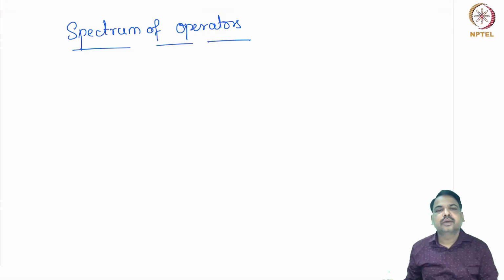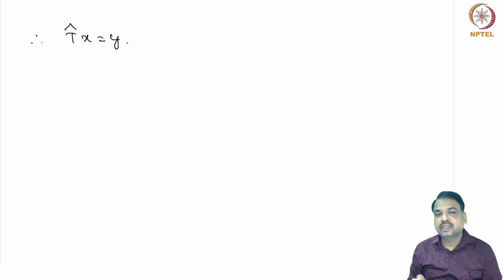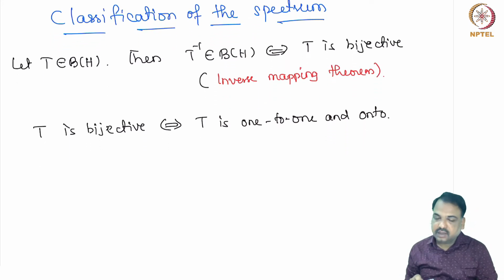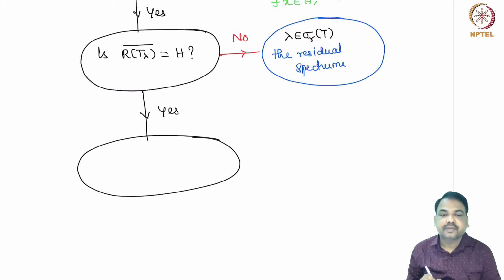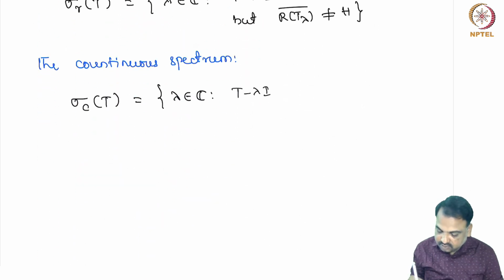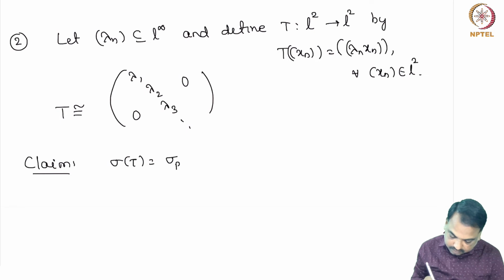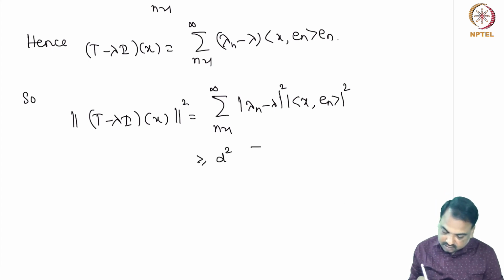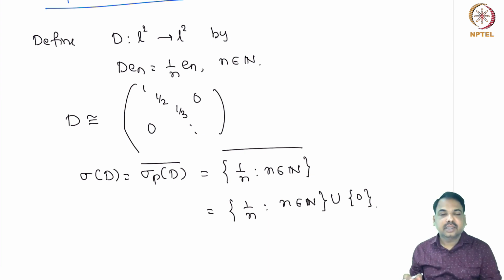Decomposition of spectrum